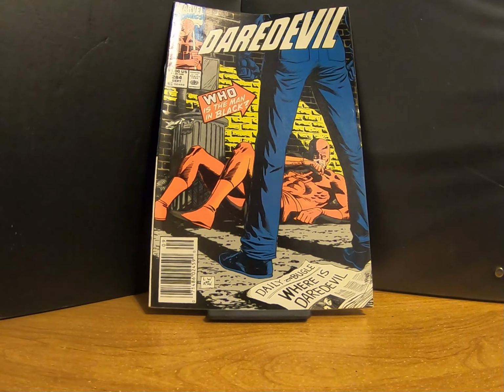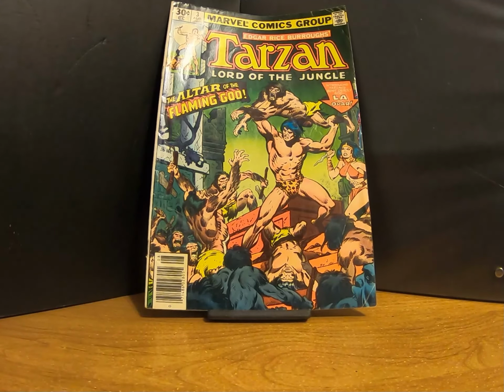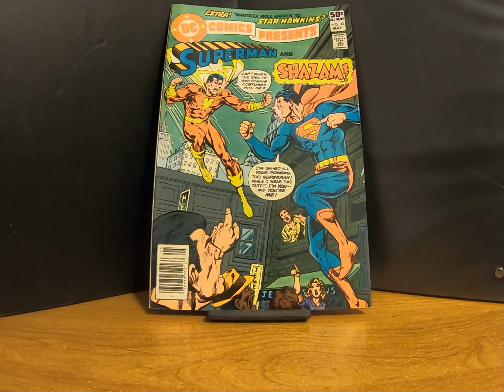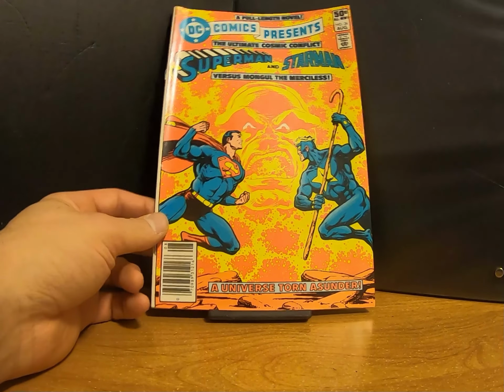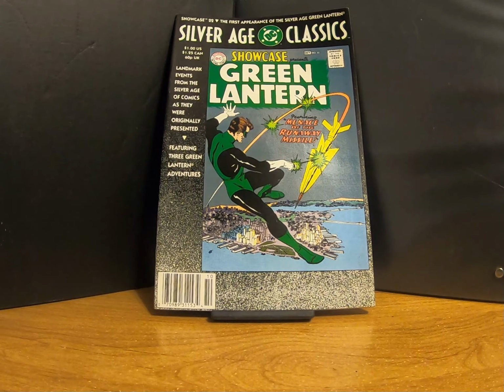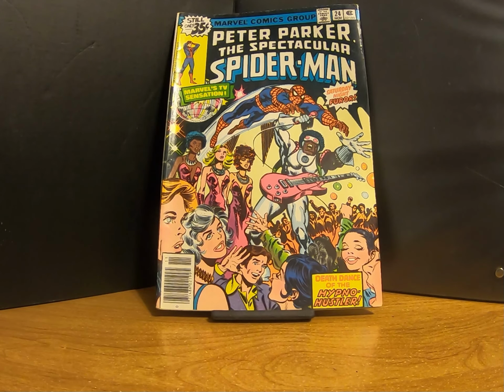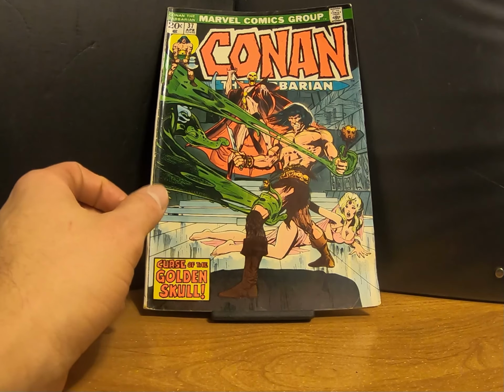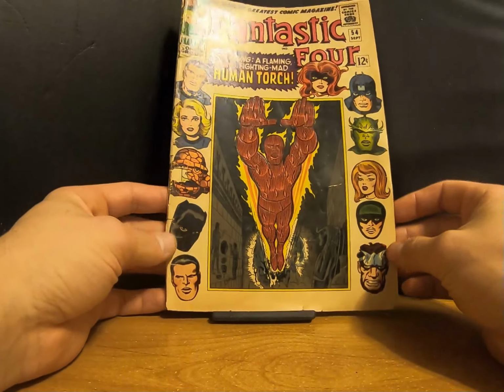Fantastic Comic Book Hunting Session!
Whats up comic book fans today i went and got some books from a collection. Let me know how you guys think i did!

Links.
AGX_Andrew  on instagram